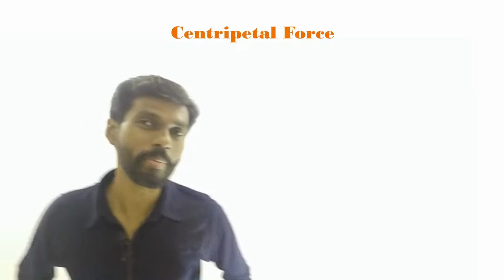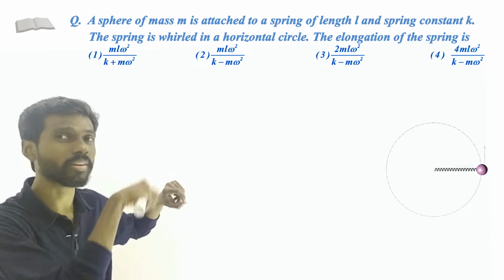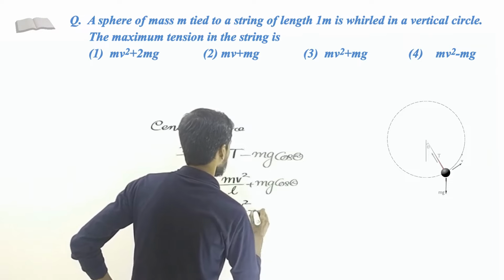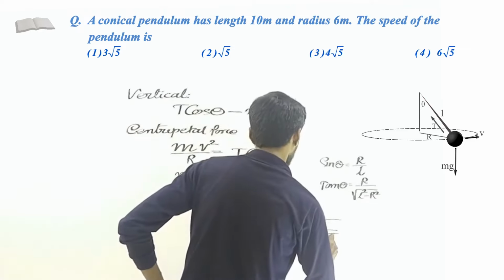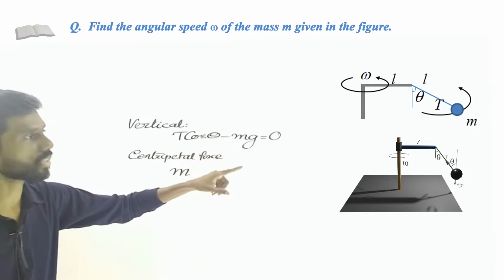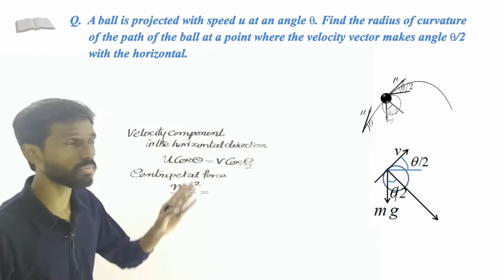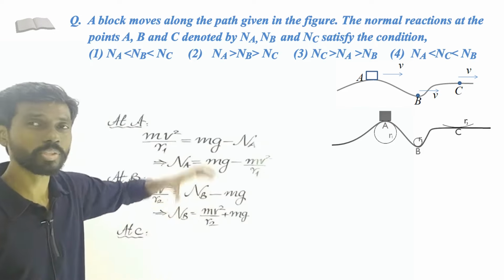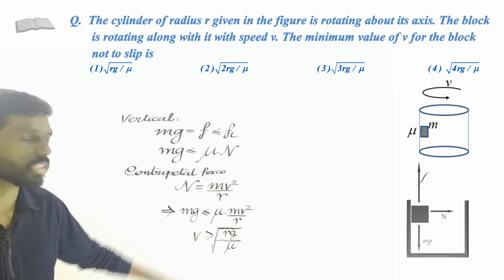NLM - 13 | Centripetal Force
Newton's Laws of Motion - 13.
Centripetal Force.